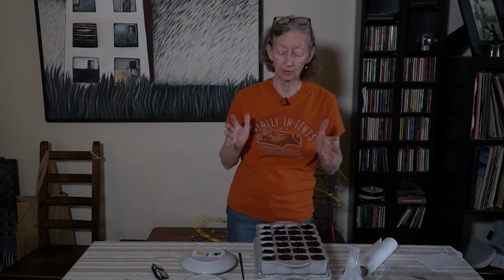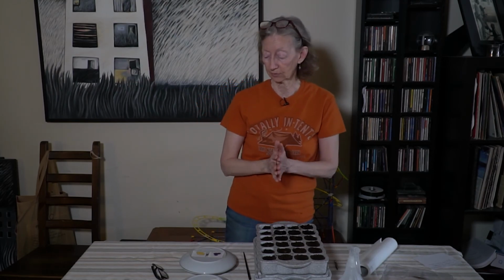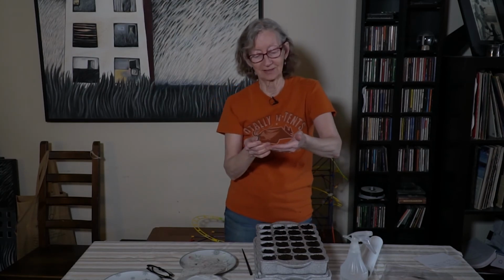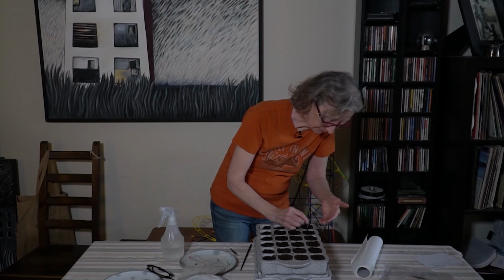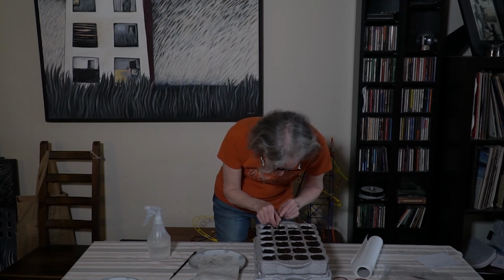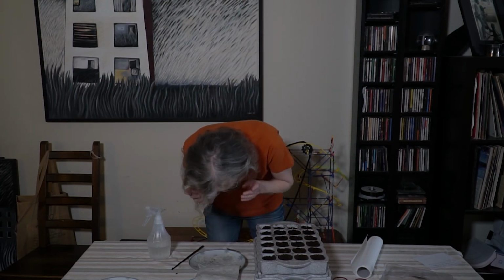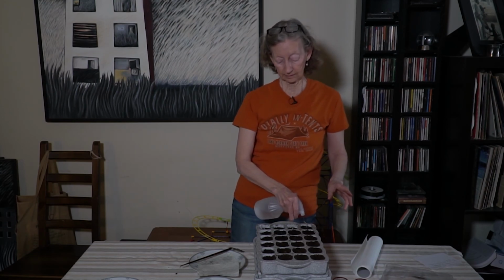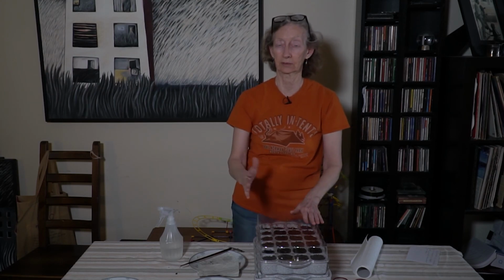Gramma Grows 2020Part 3 Sprout Planting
Onward as I take on the daunting task of planting fragile sprouts.